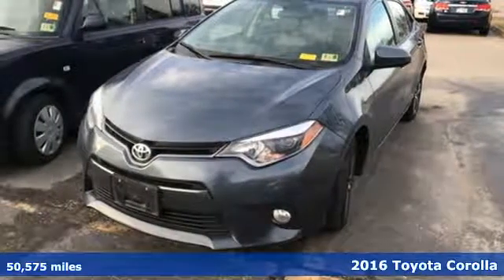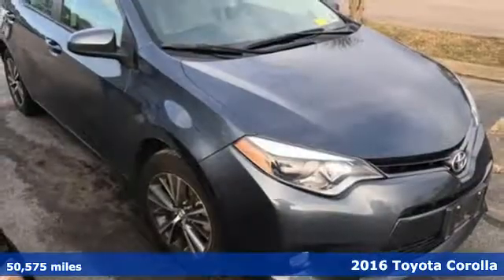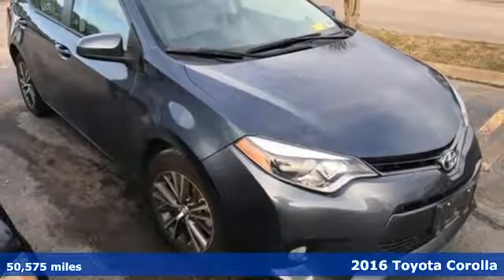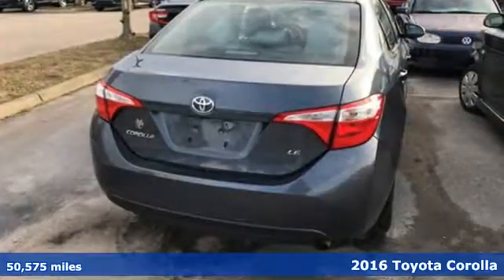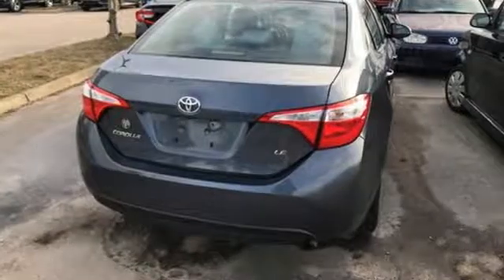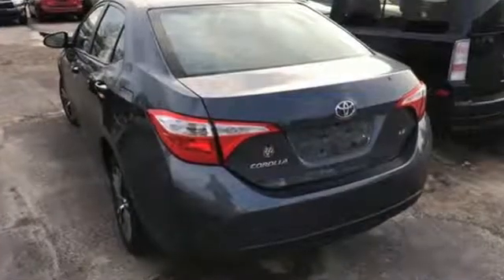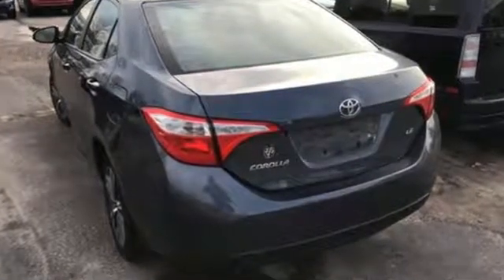Used 2016 Toyota Corolla Virginia Beach VA Norfolk, VA 2190457A - SOLD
Year: 2016
Make: Toyota
Model: Corolla
Trim: L
Engine: 1.8L I4 DOHC Dual VVT-i
Transmission: CVT
Color: Gray
Interior: Ash
Mileage: 50575
Stock #: 2190457A
VIN: 2T1BURHE5GC482840
JUST ARRIVED. PENDING INSPECTION. Clean CARFAX. Slate Metallic 2016 Toyota Corolla L FWD 1.8L I4 DOHC Dual VVT-ibrbrRecent Arrival!brbrAwards:br * 2016 KBB.com 5-Year Cost to Own Awards * 2016 KBB.com Best Buy Awards Finalistbrbrbr*Every Internet Price includes current applicable dealer discounts. Your additional costs are sales tax, tag and title fees for the state in which the vehicle will be registered, any dealer-installed options (if applicable) and a $699 dealer processing fee (Virginia, North Carolina). Prices are subject to change, and prior sales are excluded. While every reasonable effort is made to ensure the accuracy of this information, we are not responsible for any errors or omissions contained on these pages. Please verify any information in question with the dealer.

Address:
3516 Virginia Beach Blvd